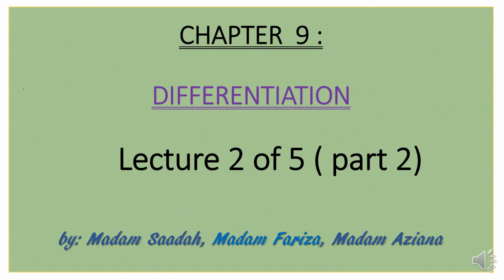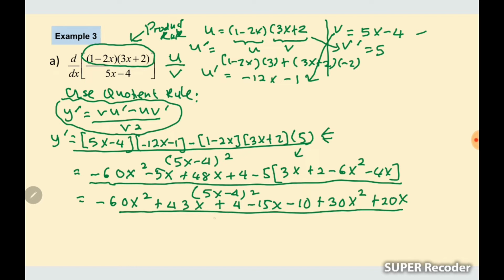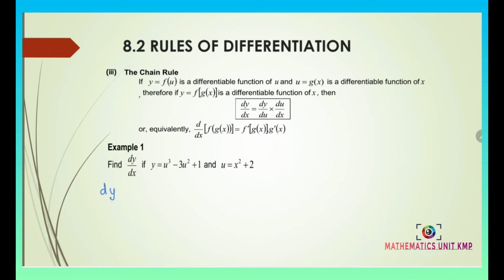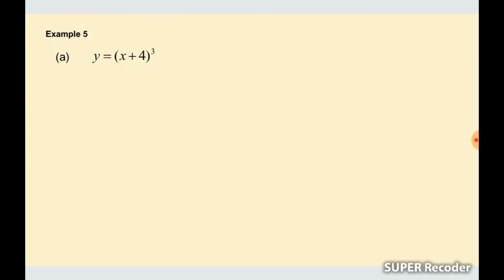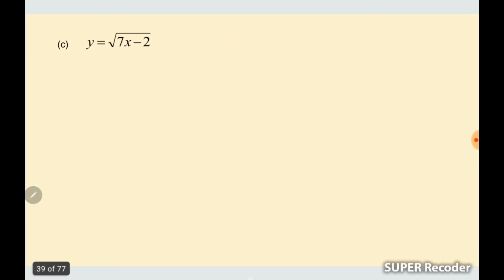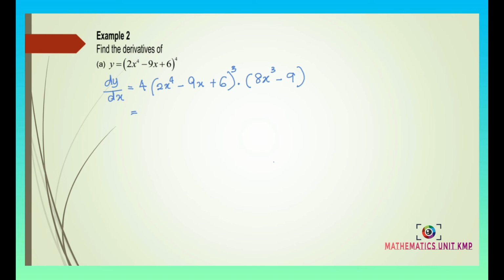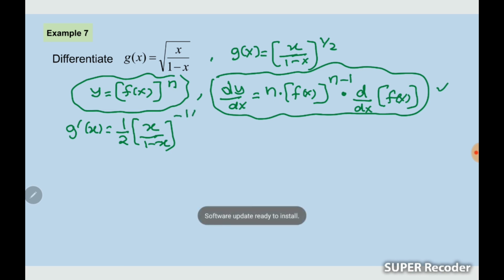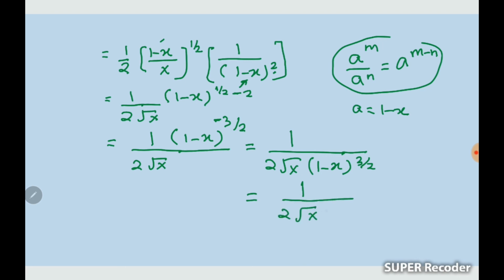CHAPTER 9 ~ LECTURE 2 (PART 2)